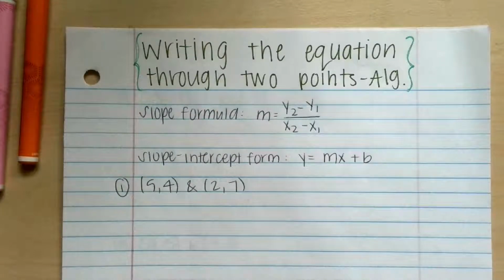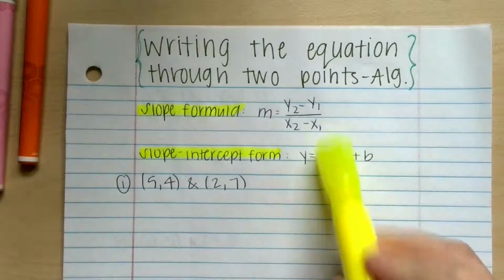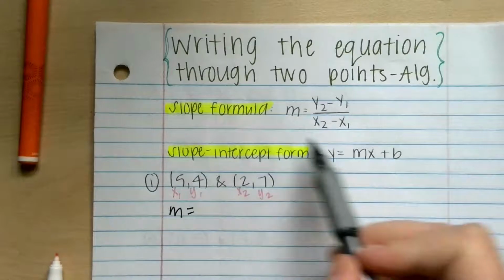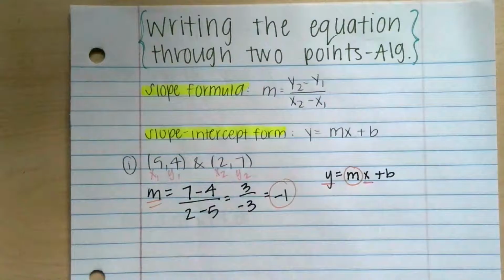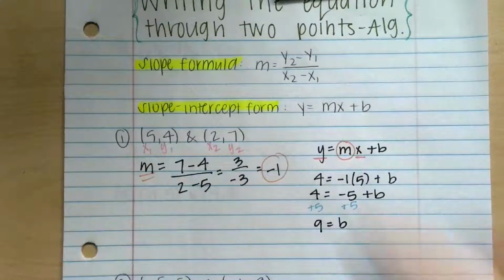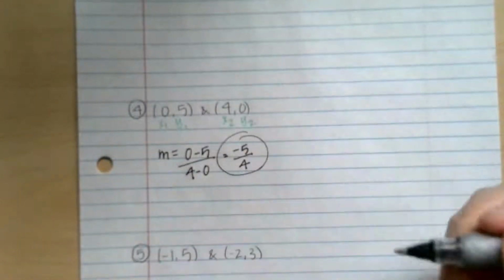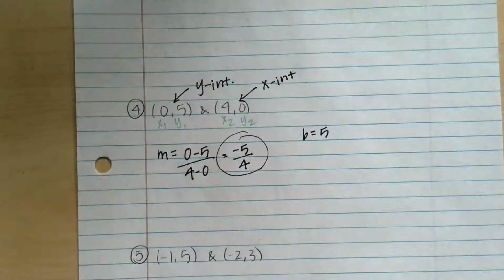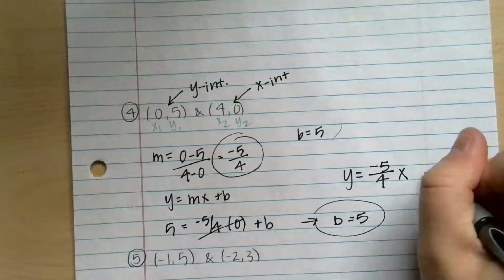Writing an Equation Through Two Points